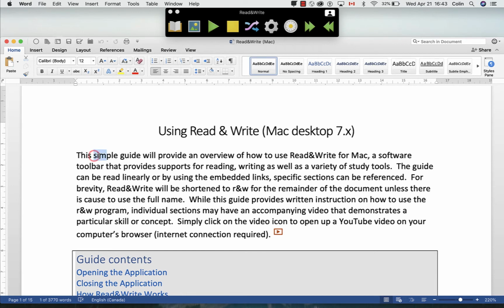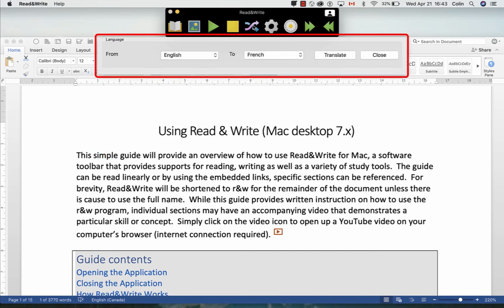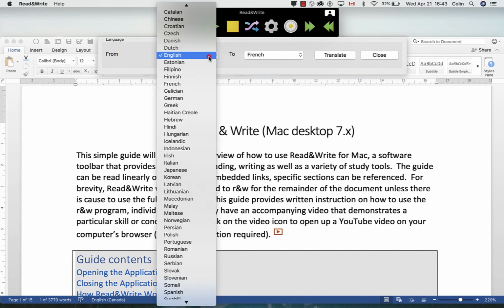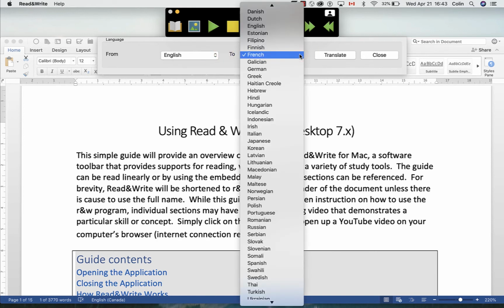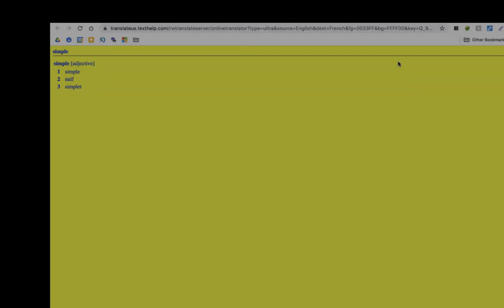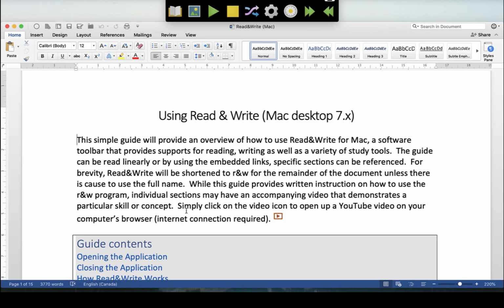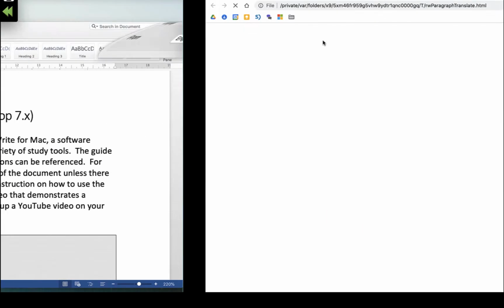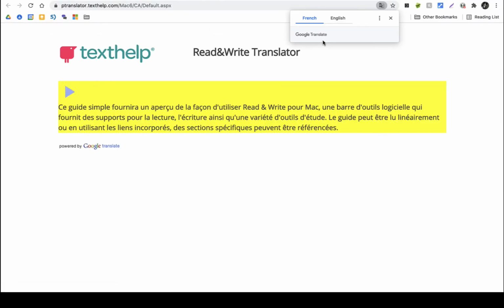Using the Translate tool in read&write for the Mac Desktop.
This video will describe how to use the Translate tool in the read&write program allowing users to easily convert a word, sentence or a paragraph from one language to another.